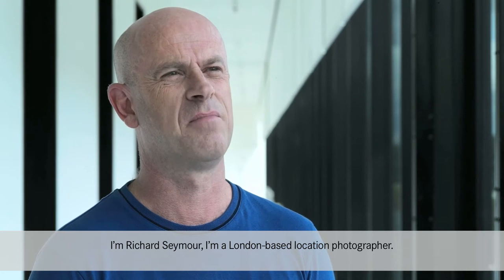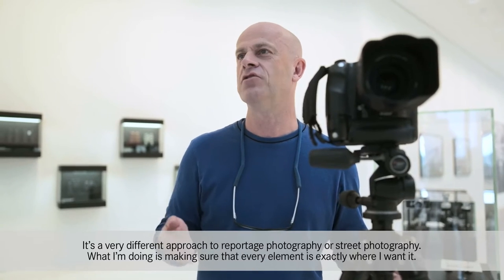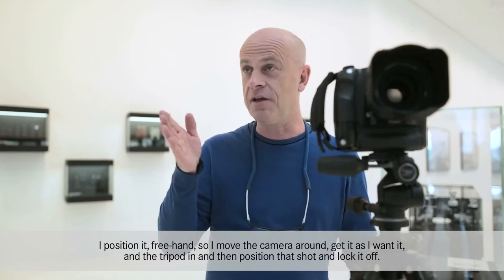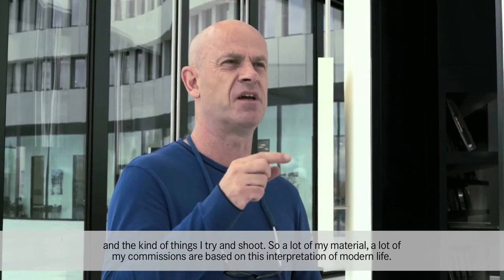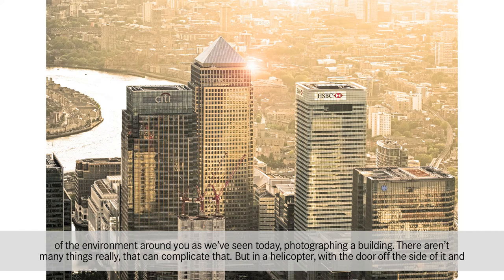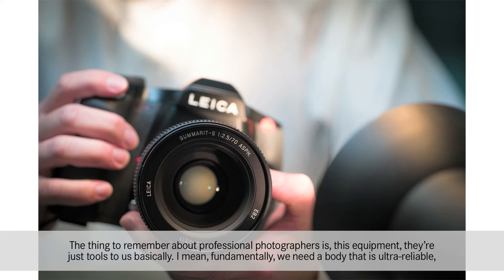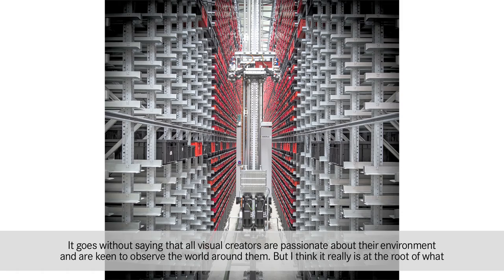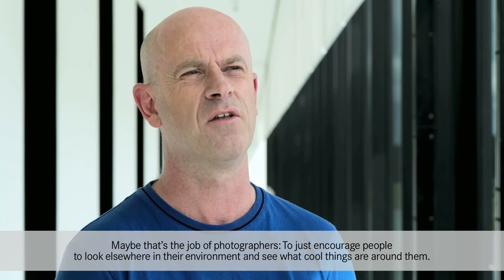Richard Seymour: Photographing Leitz-Park with the Leica S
Richard Seymour, British industry and architecture photographer, was one of the first to try out the new Leica S (Typ 007). He went to Leica Camera AG's headquarters at Leitz-Park to test the camera out. In this video, he talks about his photographic approach to shooting architecture, the focus on modernity in his work and why the Leica S-System works for him.

Test drive the Leica S (Typ 007) with us at Leica Store Singapore:
ION Orchard | Mandarin Gallery | Raffles Hotel Arcade